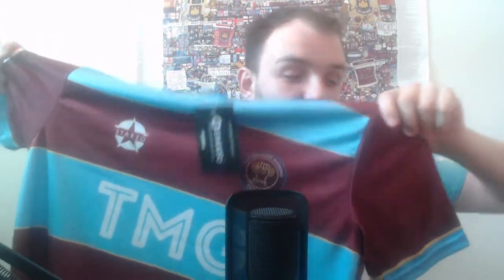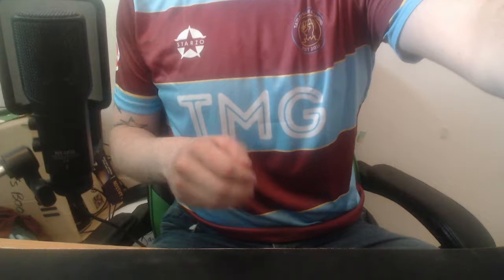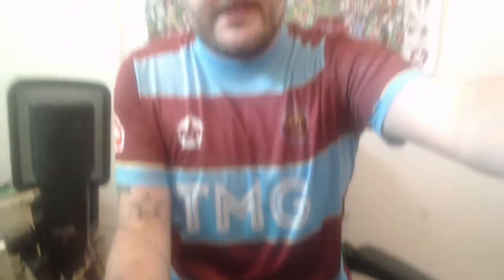CUSTOM FOOTBALL SHIRT OPENING | TMGFC SHIRT UNVEILING | FMCUSTOMKITS SHIRT OPENING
Hello guys just a quick video today as ive got a CUSTOM FOOTBALL SHIRT OPENING for you today as its time for the TMGFC SHIRT UNVEILING ahead of my FM22 create a club save starting in a couple months,

To buy your own custom shirt either visit fmcustomkits.com or message @fmcustomkits on Twitter

A big shout out aswell to Starzo Sports who printed the shirt they did a magnificent job with this and im so happy with the shirt they are top quality